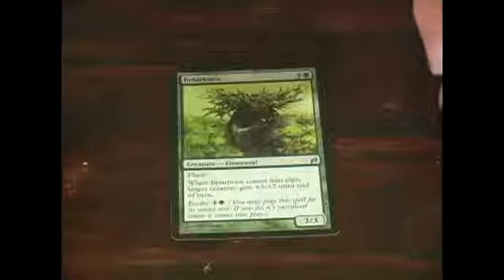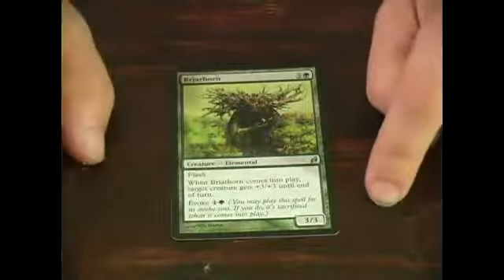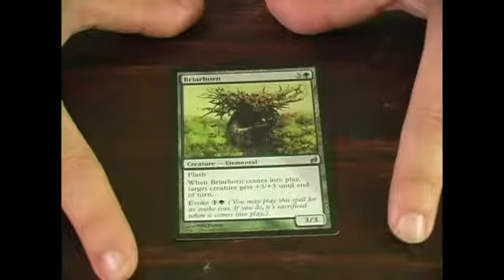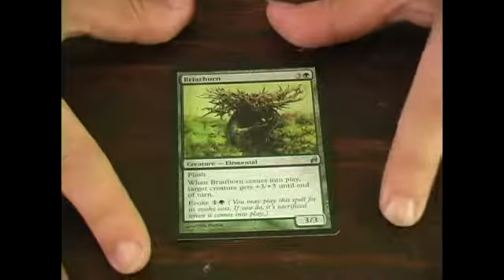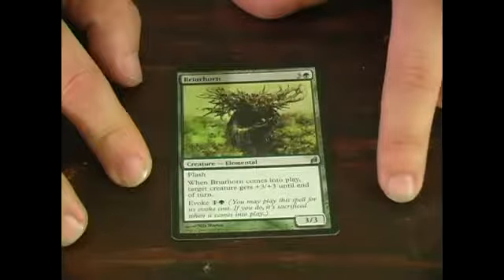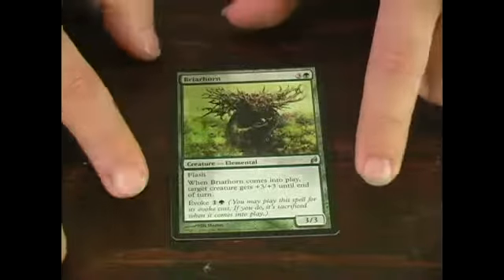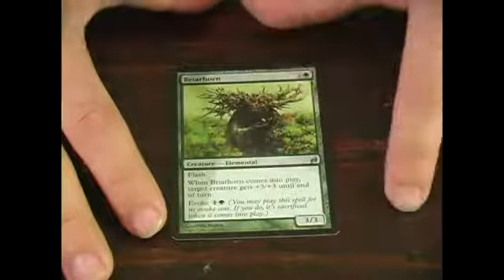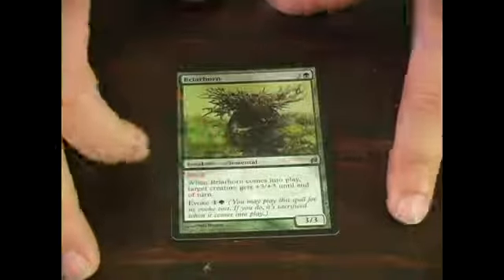Brianhorn Green Card in Magic the Gathering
Brianhorn Green Card in Magic the Gathering. Part of the series: Magic the Gathering: Guide to Green Cards. Learn the meaning of the Brianhorn green card and how to play it in 'Magic: The Gathering' in this free game video from our expert gamer and fantasy game authority.